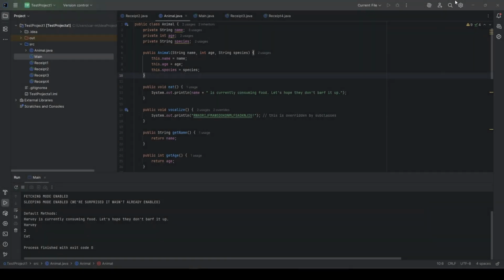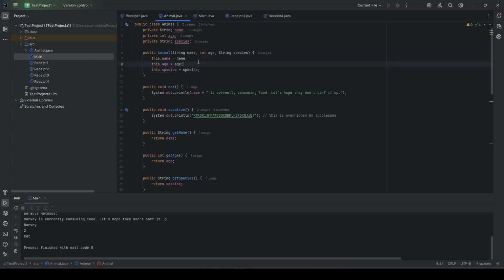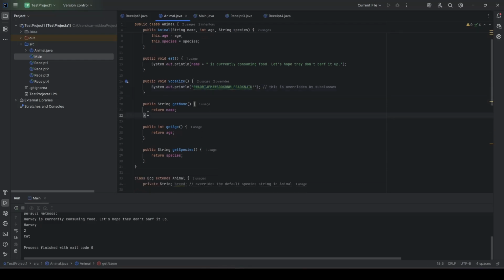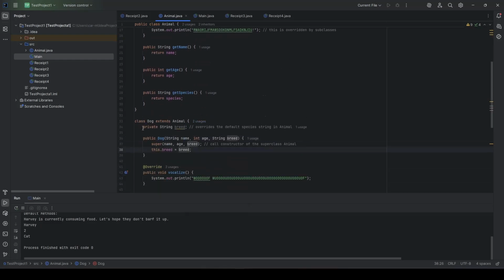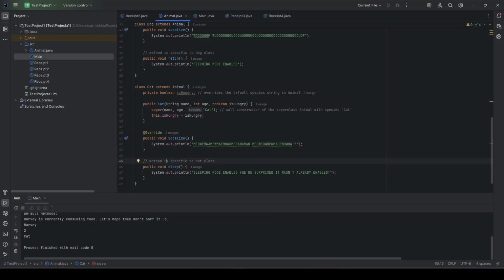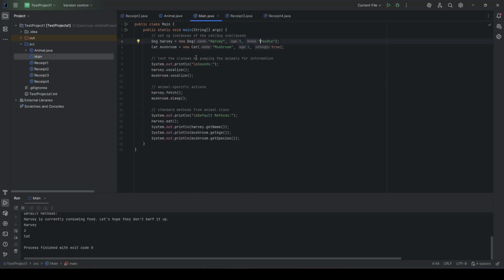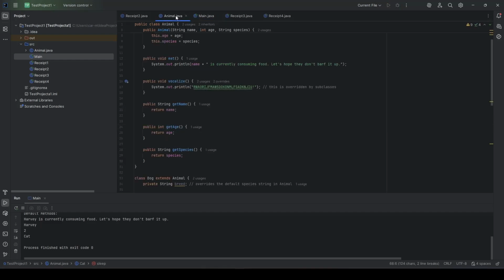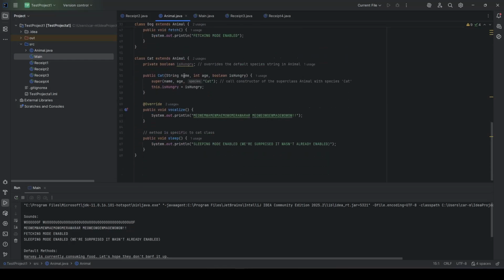Programming in Java: Classes and Inheritance for Beginners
In this video we look at how classes and inheritance works in the Java programming language. We start with a simple example containing an Animal superclass, and Dog and Cat subclasses, testing how the classes work in a Main file.